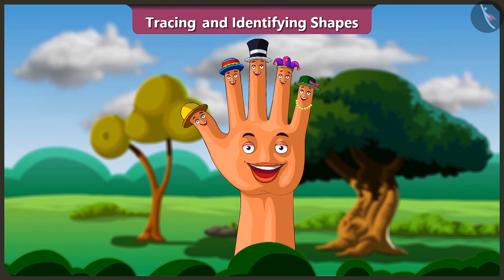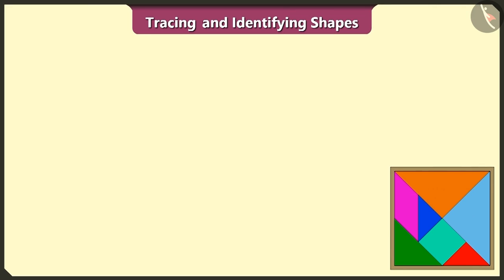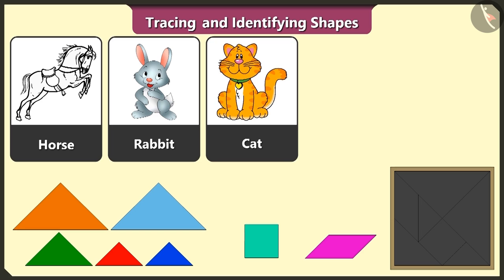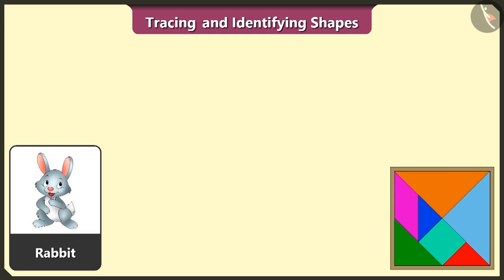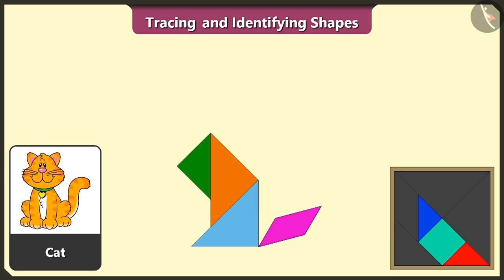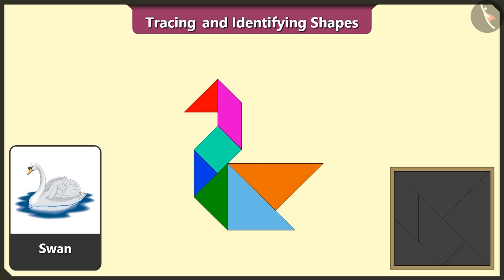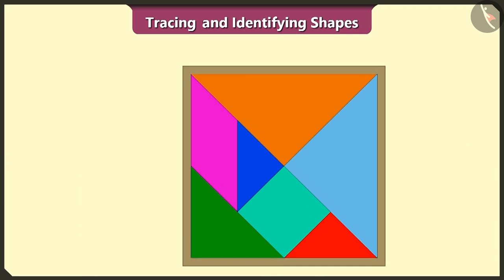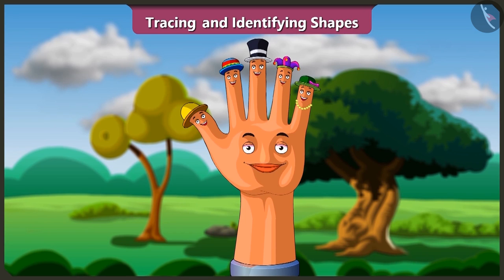Tracing objects and identifying their shapes | Part 3/3 | English | Class 2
Tracing objects and identifying their shapes | Part 3/3 | English | Class 2 | NCERT

Tracing and identifying shapes | Shape and Space | Grade 2 | NCERT | Footprints

Welcome to part 3 of Tracing and identifying shapes. In this video, we will discuss various misconceptions and/or common errors related to Tracing and identifying shapes.